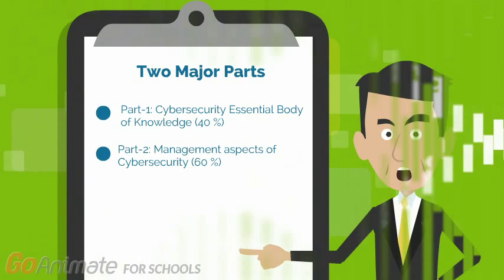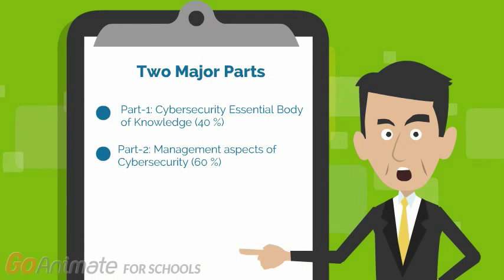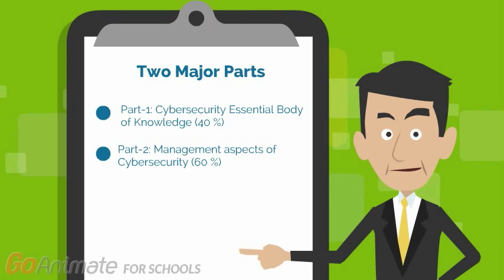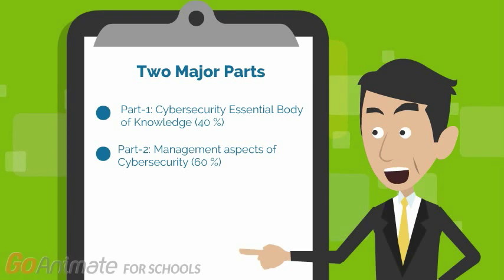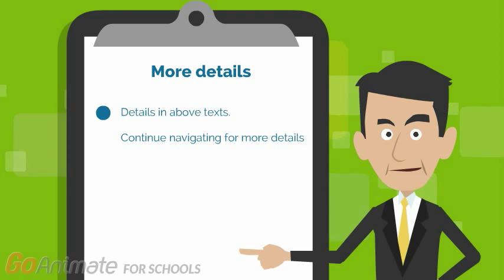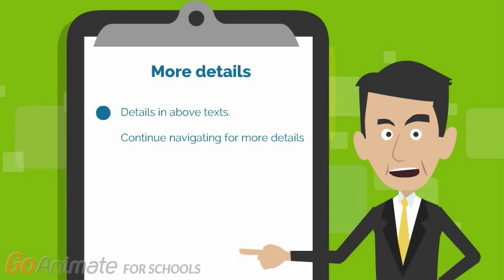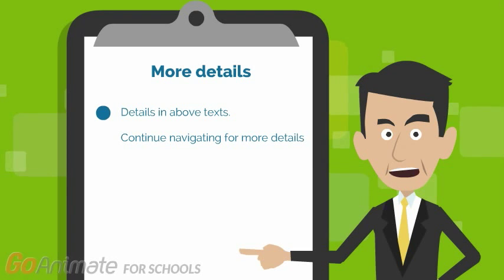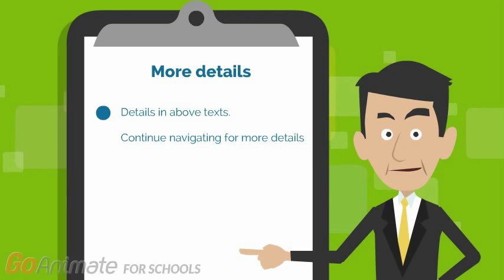Cybersecurity Management Study Offering Details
The study unit offers education in trustworthy framework and practices of cybersecurity management.

You do not need prior experience in cyber security to do well in this study. Your willingness to learn and put effort is sufficient to reach learning objectives.

Paresh Rathod is an instructor. He is mentoring working professionals for their studies.